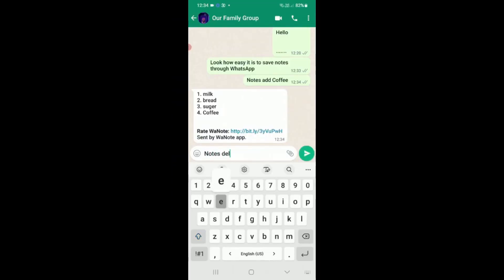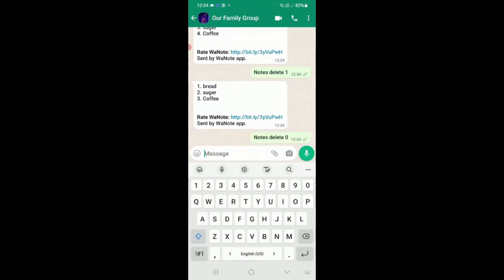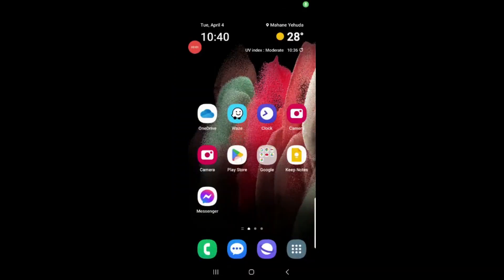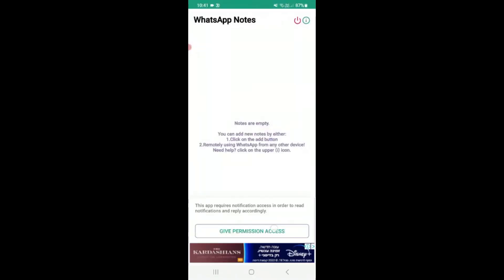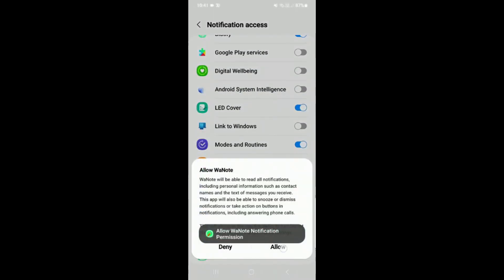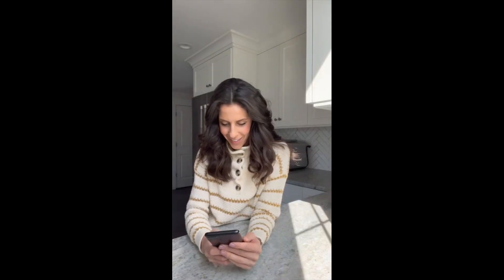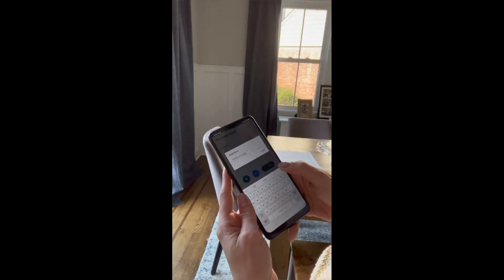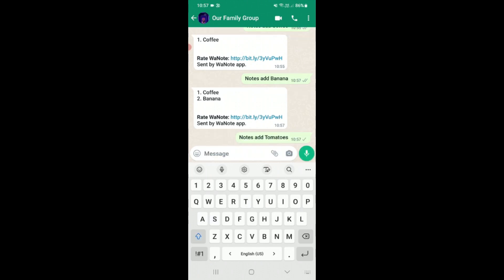Save WhatsApp Messages and Lists Directly through your WhatsApp Family Group Chat #2023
Save WhatsApp Messages and Lists Directly through your WhatsApp Family Group Chat

Now you can save and organize your family notes through WhatsApp with WaNote app!

All you need to do is install the app on one device and anyone can add/delete notes from your family group chat in WhatsApp.